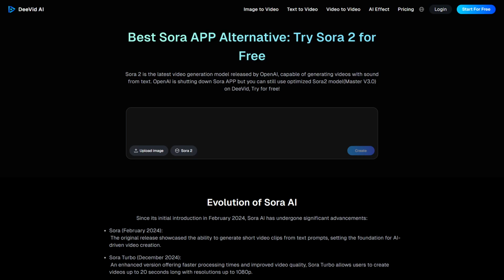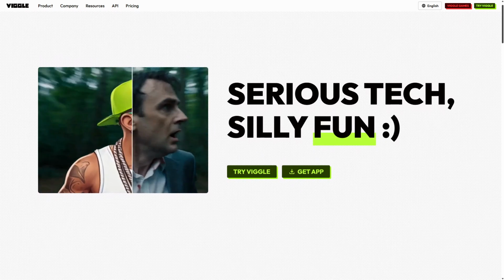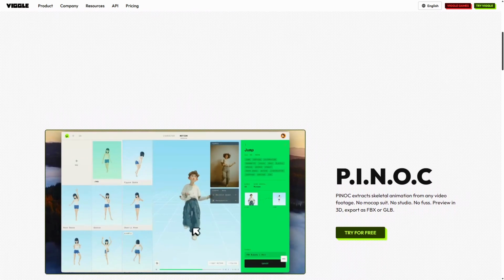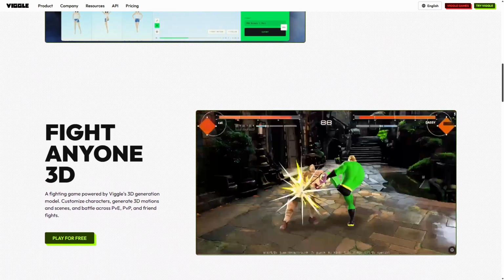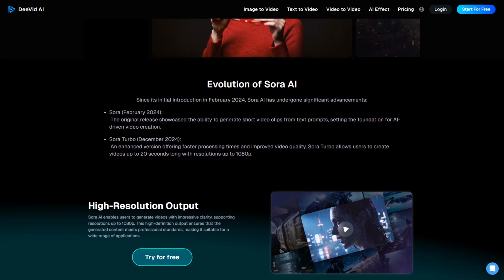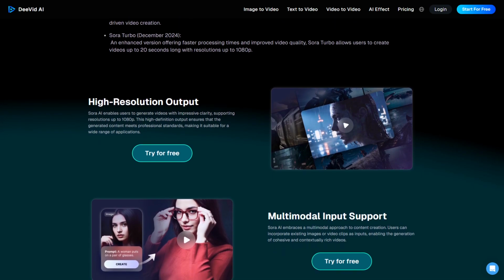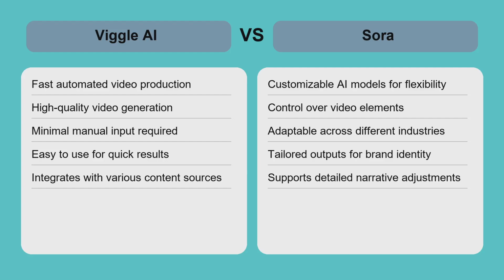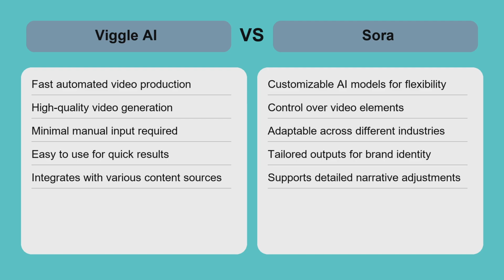Viggle AI vs Sora Which AI Video Tool Wins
This video teaches you how to compare Viggle AI and Sora, two leading AI video tools, to determine which one offers better features and performance for your video creation needs. We break down their user interfaces, editing capabilities, automation options, and output quality to help you make an informed decision. Whether you are a content creator, marketer, or video editor, understanding the strengths and weaknesses of each tool will save you time and enhance your workflow. Watch as we put both platforms to the test in real-world scenarios to reveal which AI video tool truly stands out.